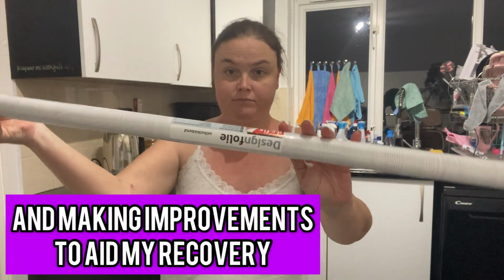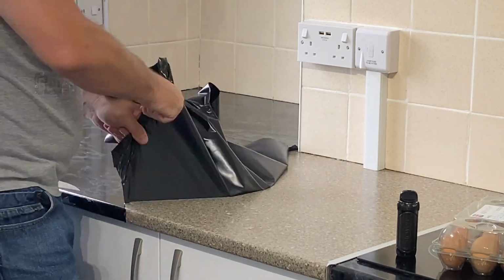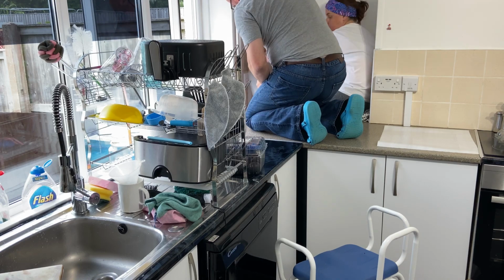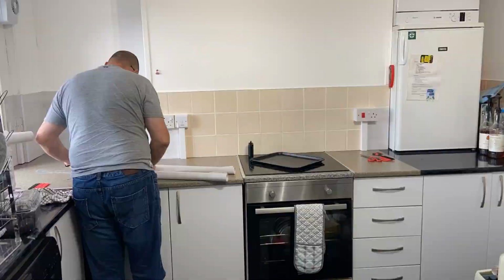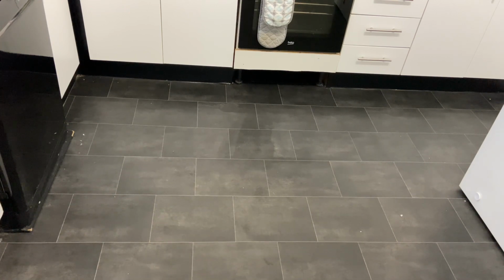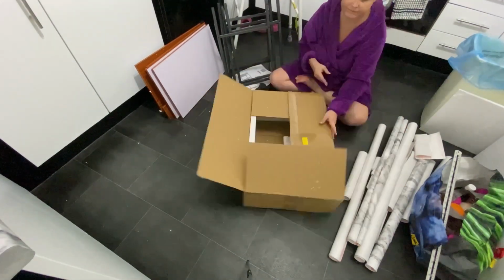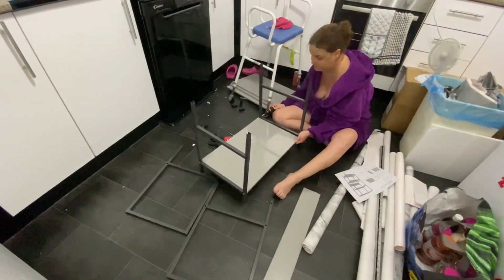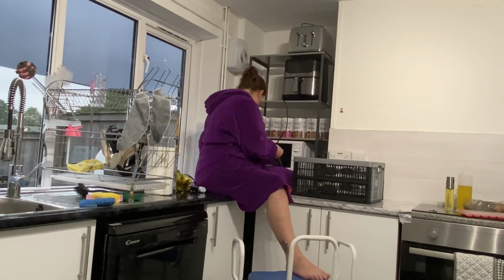KITCHEN MAKEOVER ON A BUDGET | PART 2 | EXTRA STORAGE | STICKYMESS17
Hi guys and welcome back to StickyMess17
in today's video, i have started making some changes to the kitchen to make the recovery that little bit easier. This is part 2
Be sure to check out my Brain injury journey and why I am in the state I am today.
It doesn't always take head injury, or an accident to cause brain damage, look after your brains. it all happens too quick, mine was caused by a cough that ruptured 3 cysts on my brain, I will recover, but it could take years.

Hope you enjoy, take care of you and others.

I wish you and your family well, and if you wish to support my channel, please share my videos so I can get to 2K subscribers and shave my head with the proceeds going to the Wales air ambulance,

Product Links have a look on my website for more products

The links I use may be affiliate links, meaning that I may earn a commission for referring you, but please be assured that these links are at ABSOLUTELY NO cost to you.

KITCHEN MAKEOVER: products I'm using:
handheld vacuum
echo dot 4th Generation
ecloth Starter kit
ecloth washing up pad
Dish Drying Rack Over Sink Kitchen Supplies Storage Shelf Countertop Space Saver
Bar Keepers Friend
Lights for your TAPS
Command Strips
Remote Control Plugs
Kitchen counter , Sticky back plastic
Kitchen Counters Sticky back plastic
Kitchen Cupboards, Sticky back plastic
Rubbing Alcohol 5L
D line square Trunking
Drawer Organiser
Silicon veg/ pan scrubbers
2 Pack Tackable Hanging Baskets,Under Shelf Storage Basket
15Pcs Kitchen Cooking Utensils Set, Non-Stick Wooden Handle Silicone: ttps://amzn.to/2USwPFq
Deprik Kitchen Roll Holder - Self Adhesive Paper Towel Holder under Kitchen Cabinet Paper Roll Holder SUS 304 Stainless Steel
Heavy Duty Garage Shelving Units Metal Storage Shelves
-c-fix® Sticky Back Plastic (self adhesive vinyl film) Glossy Grey 67.5cm x 2m 346-8146
N/K Marble Wallpaper Self Adhesive Granite White Grey - 40 cm X 200 cm Granite Gray Self Adhesive Decorative Vinyl Film, Oil-Proof Paper Waterproof Wallpaper
20 Pcs Metal Curtain Clips, Small Shower Curtain Hooks
JASS Ferry Stainless Steel Kitchen Sink Inset 1.5 Bowl Reversible Drainer
Yorbay 20 x Brushed Stainless Steel T Bar Handles
Kitchen Premium Heat Resistant Meat Chopper
Air Fryer Accessories Set,HOMGEN 14 pcs Air Fryer Accessories
Oil Sprayer Bottle for Cooking 3.4 Ounce
COSORI Air Fryer with 100 Recipes Cookbook, XXL 5.5L Oil Free Air Fryers for Home

Please feel free to take a look, any codes, vouchers or deals that I can share will be on my website, and in the description box